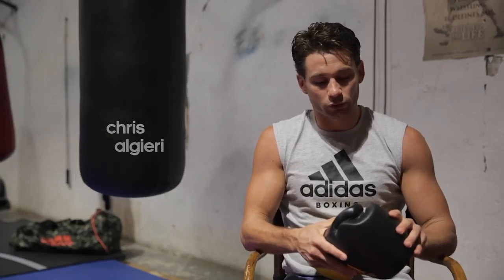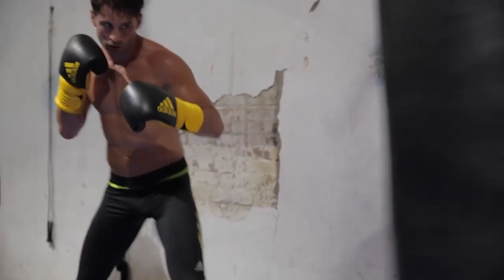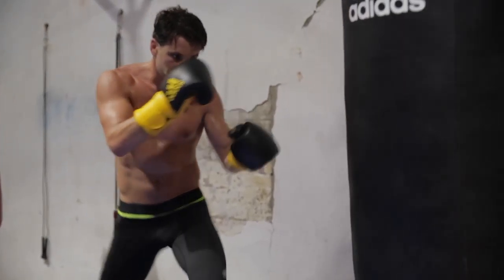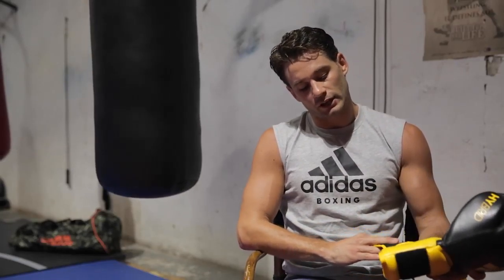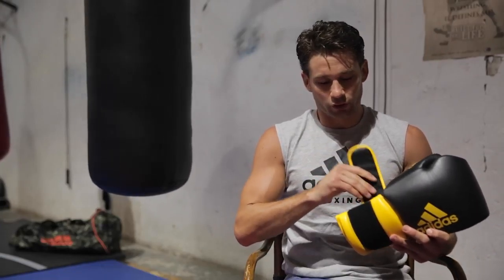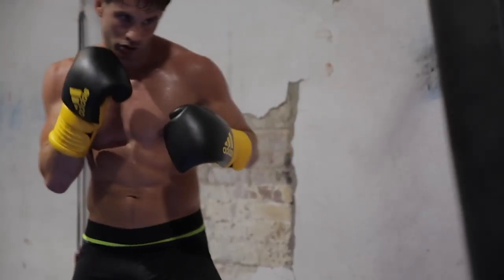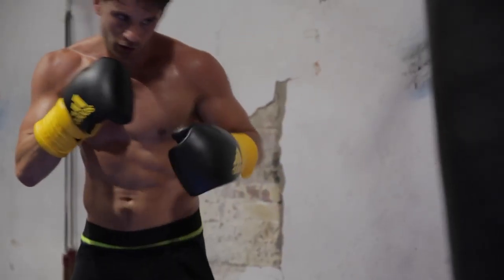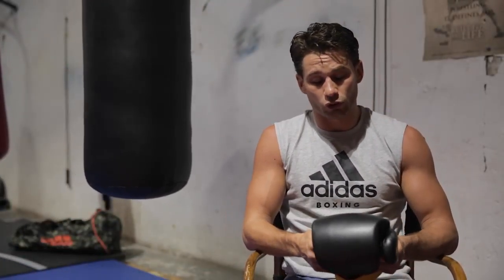Algieri talks about Hybrid300 gloves